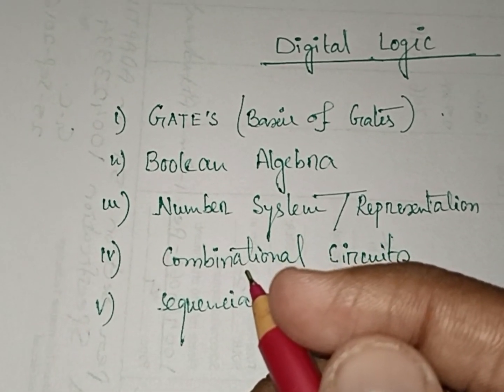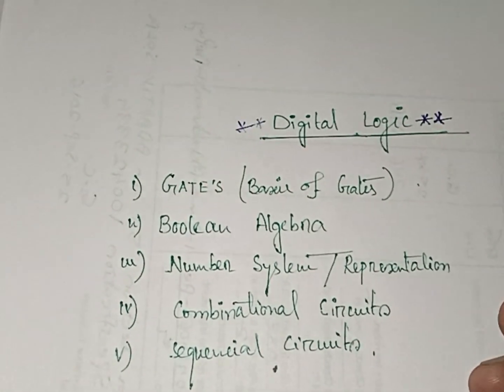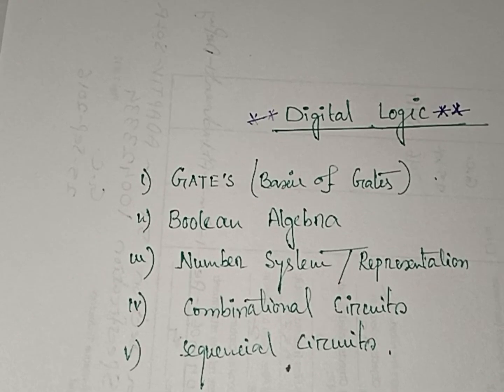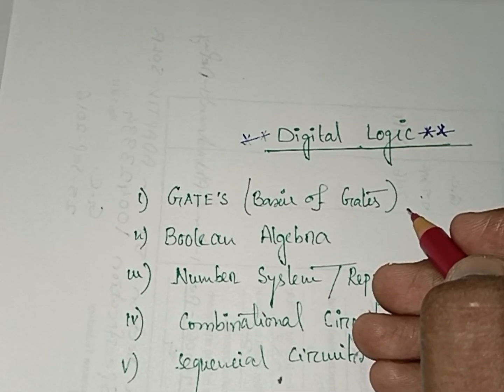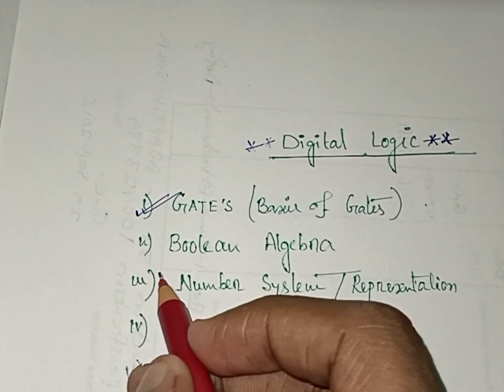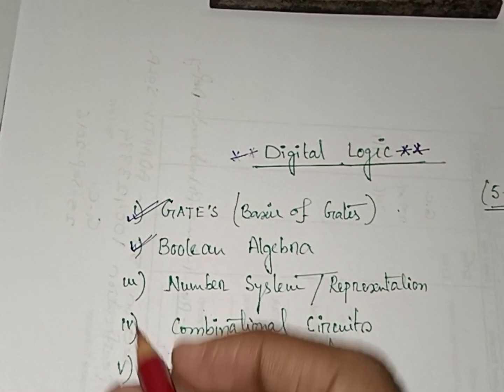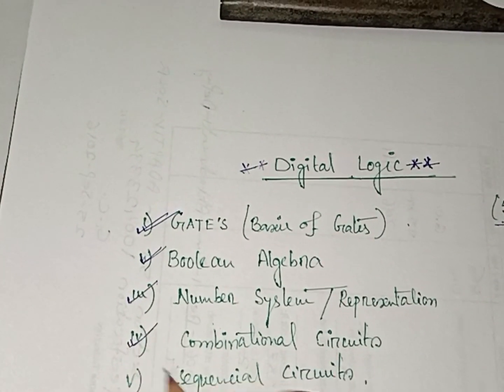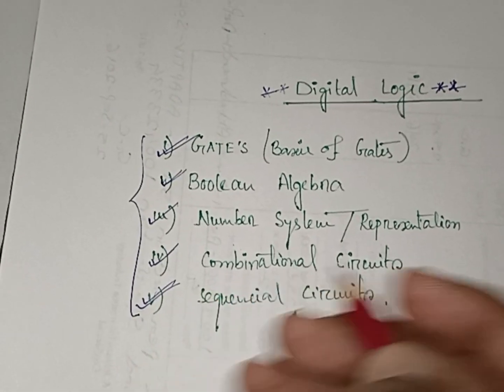Digital Electronics Syllabus || GATE